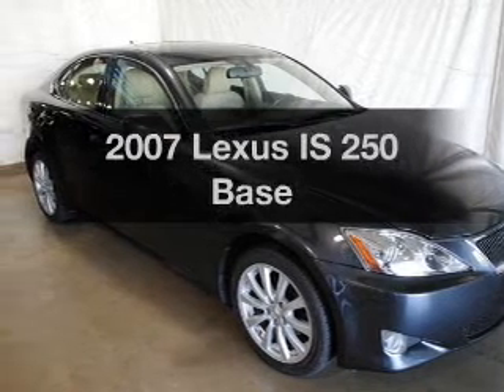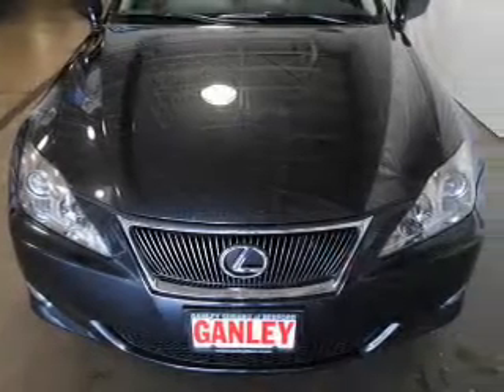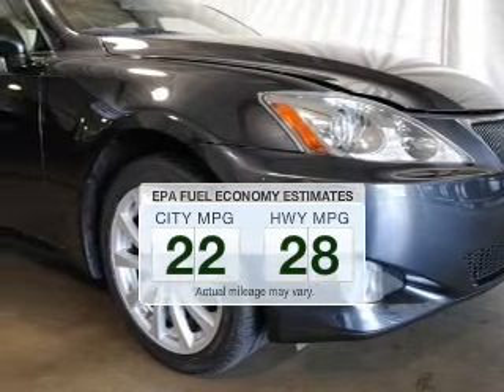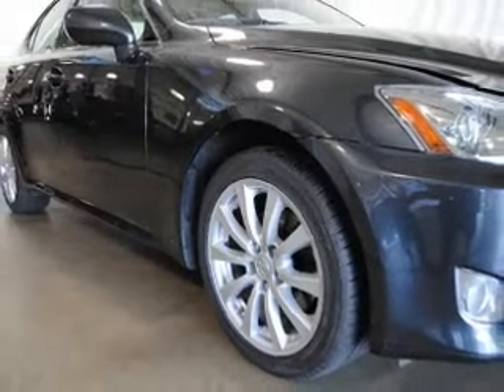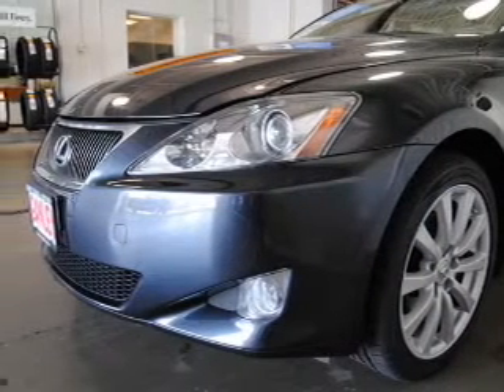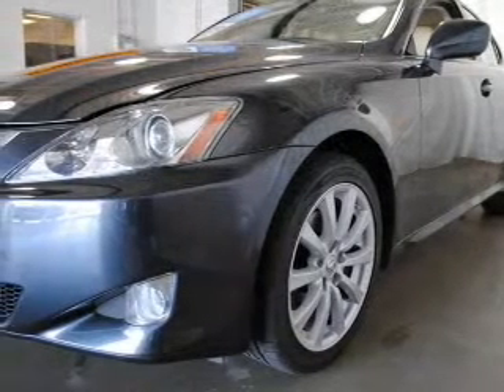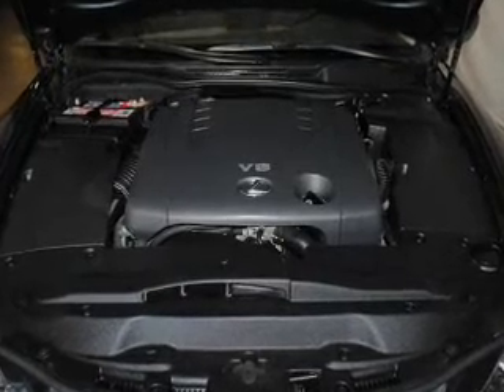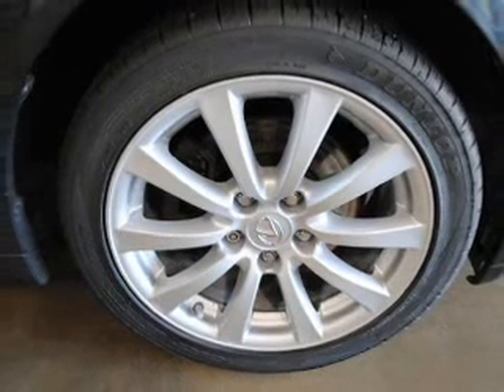2007 Lexus IS 250 - Bedford OH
Year: 2007
Make: Lexus
Model: IS 250
Trim: Base
Engine: 2.5 liter 6 cylinder 24 valve
Transmission: 6-Speed Automatic
Color: Gray
Mileage: 71567
Address:
250 Broadway